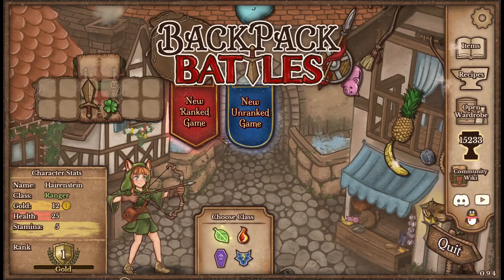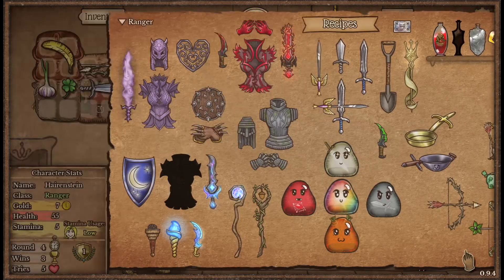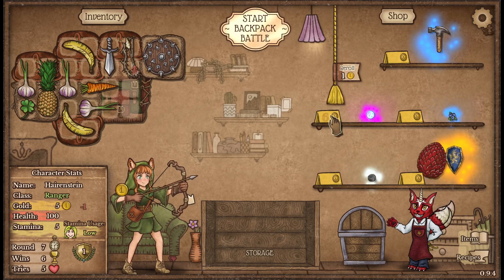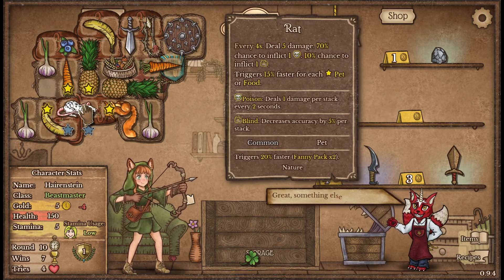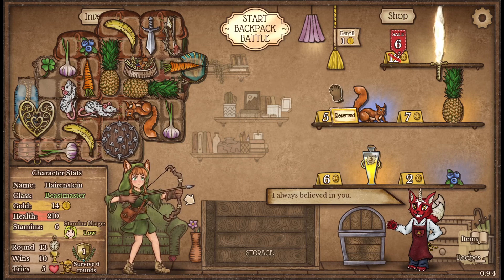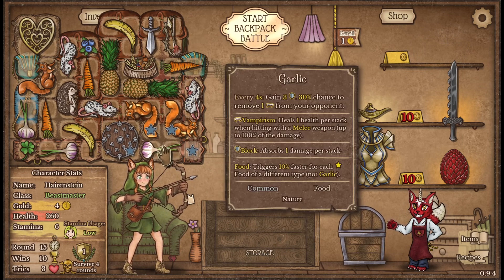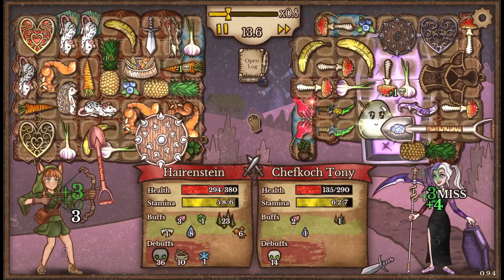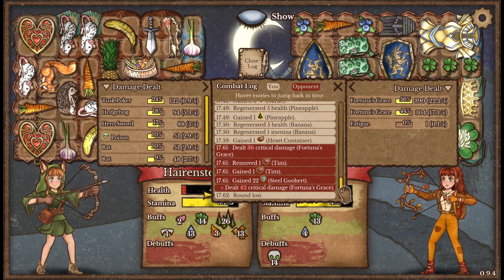The Sneakiest Ranger Build In Backpack Battles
About Backpack Battles: The inventory management auto battler! Buy rare and legendary items to build powerful setups. Then battle other players with it.

If you would like to see the rest of my Backpack Battles videos you can find the full playlist